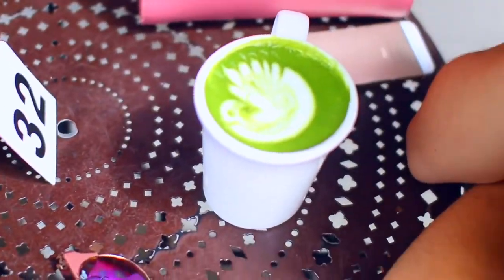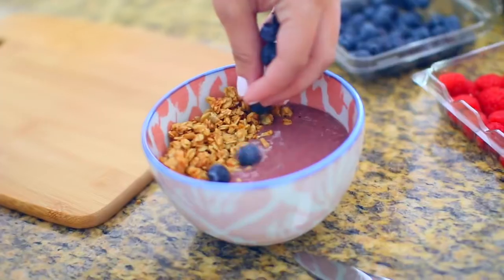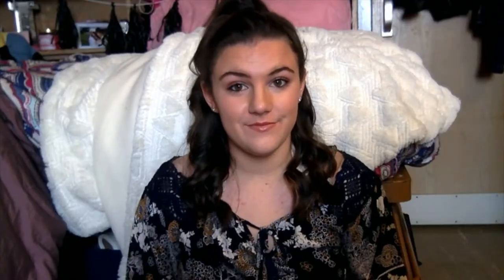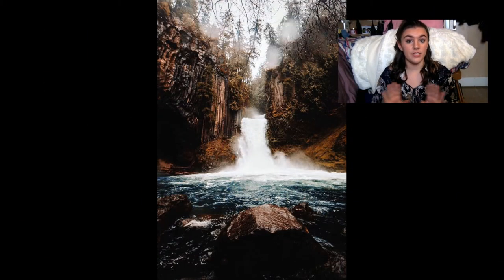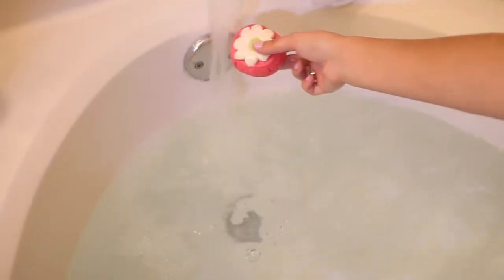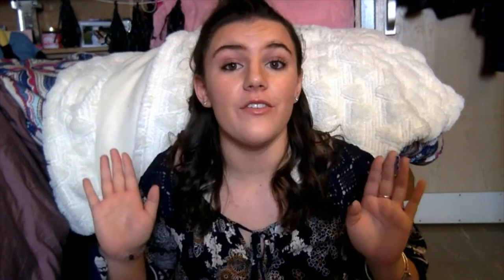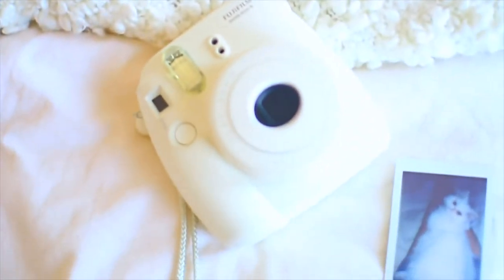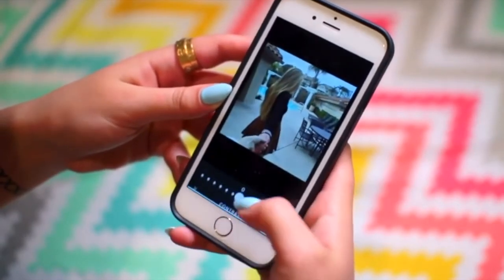How To Be "Tumblr"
Do you want to know how to be "Tumblr?" Then watch this video and find out!! :)